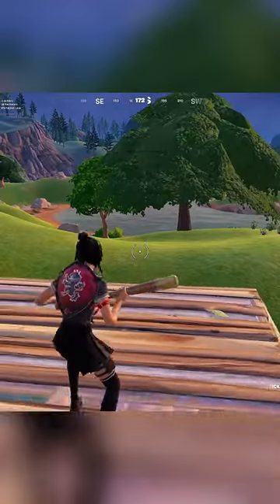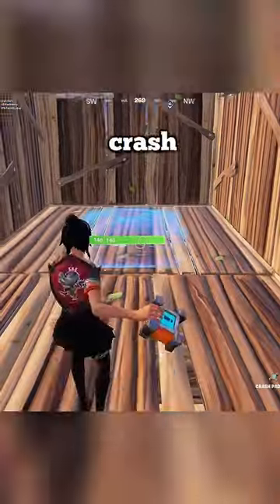The 4 Best way to use the Crash pad jr 😳